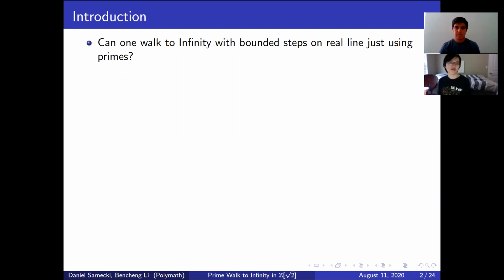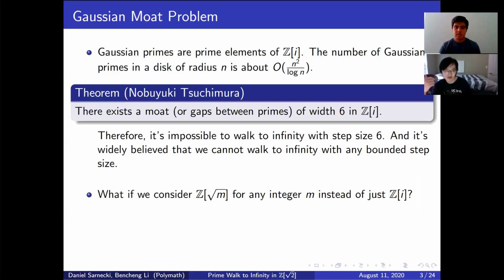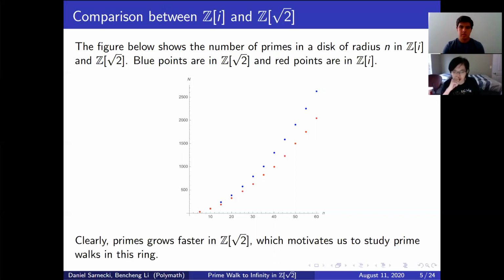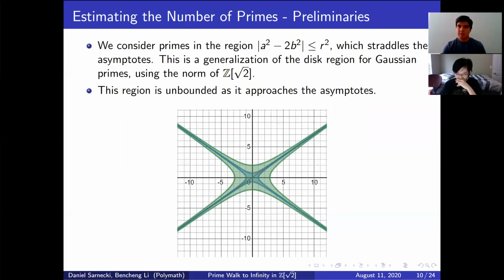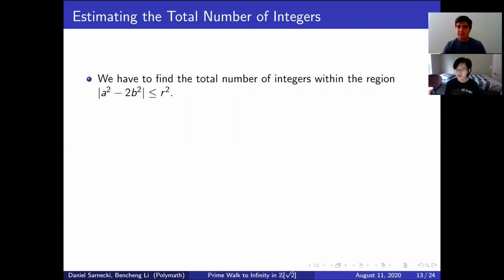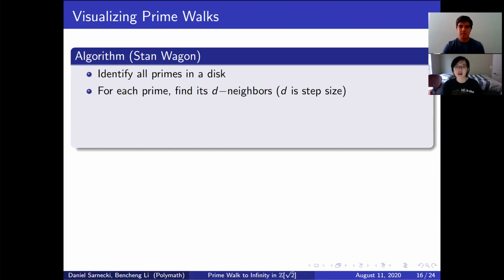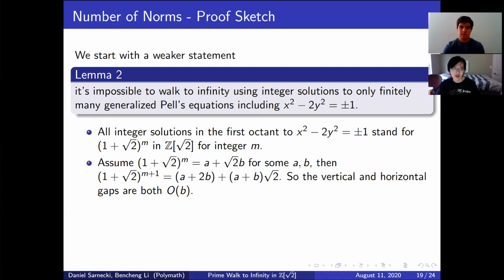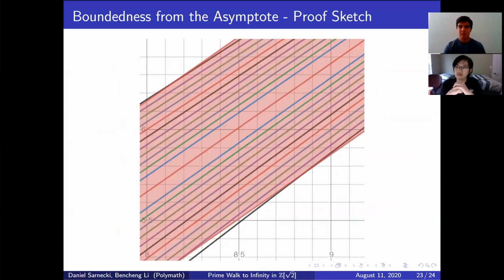SUMS@JMU 2020 : Prime Walk to Infinity in Z[\sqrt{2}]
Presented at the Shenandoah Undergraduate Mathematics and Statistics Conference
SUMS 2020 at JMU on December 5, 2020
Hosted by JMU Department of Mathematics and Statistics

Presenters: Bencheng Li (University of Michigan) and Daniel Sarnecki (Cornell University)
Advisor: Steven J. Miller, Williams College

Abstract: An interesting question known as the Gaussian Moat problem asks whether it is possible to walk to infinity along the Gaussian primes with a bounded step size. We examine a similar version of this problem in the real quadratic integer ring $\mathbb{Z}[\sqrt{2}]$ whose primes mostly cluster along the asymptotes $y = \pm x/\sqrt{2}$ as compared to the Gaussian primes, which mainly cluster at the origin.
A probabilistic model of primes $a+b\sqrt{2}$ in $\mathbb{Z}[\sqrt{2}]$ is then constructed according to their norms $a^2 - 2b^2$ by applying the Prime Number Theorem and a combinatorial theorem for counting the number of lattice points in the region $|a^2 - 2b^2 |\leq n^2.$ Lastly, we perform a few moat calculations in $\mathbb{Z}[\sqrt{2}]$ for various step sizes and make a conjecture about the existence of a prime walk to infinity.